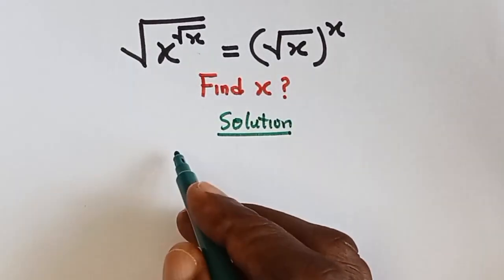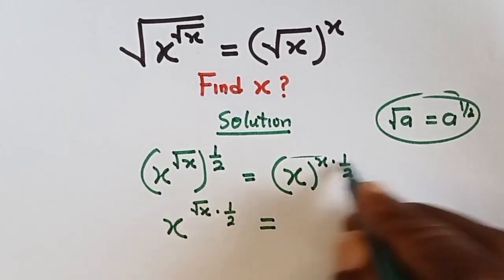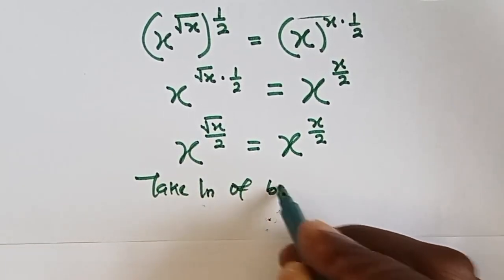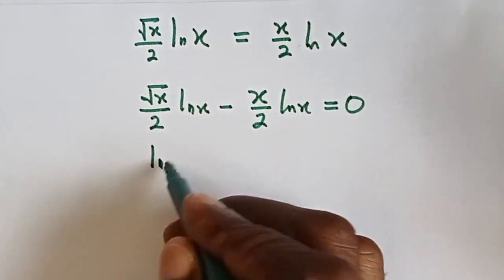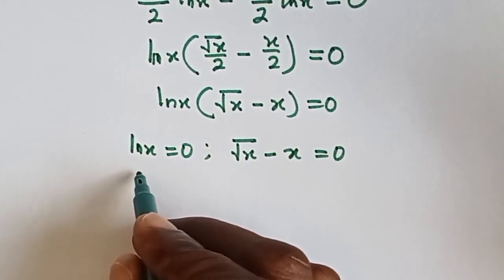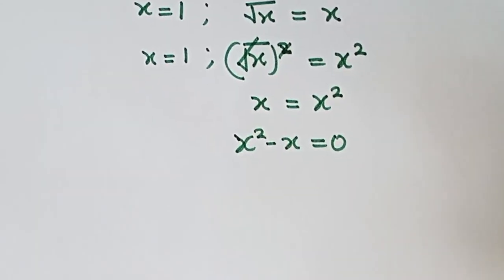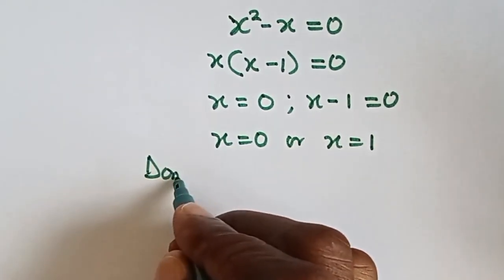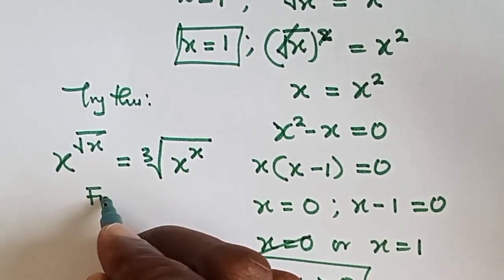Algebra Challenge: NOT Everyone Can Solve This Radical Equation Fast!- SAT, ACT, GCSE Maths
Struggling with exponents and radicals on the SAT Math section? In this video, we explore two of the most important topics in Algebra, Exponents and Radicals, with clear explanations, worked examples, and test-style practice problems.

Perfect for:
📚 Students preparing for SAT, ACT, GRE, GCSE, A-Level, JEE, Math Olympiads, and other national/international exams.

Whether you're studying for school, competition, or fun—this lesson will sharpen your algebra skills and build your confidence.